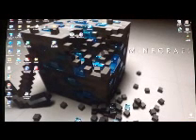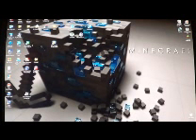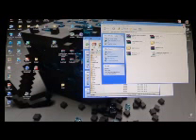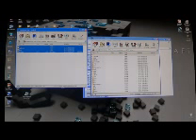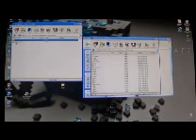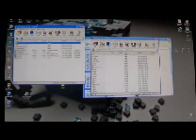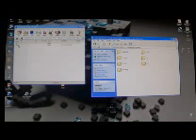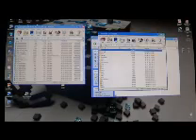How to install herobrine mod 1.2.5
This is how to install the herobrine mod 1.2.5